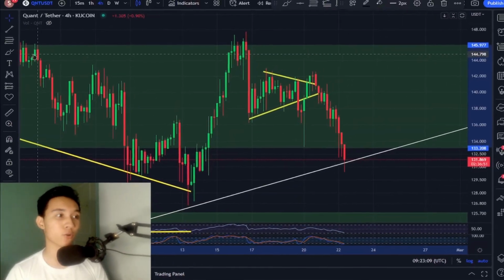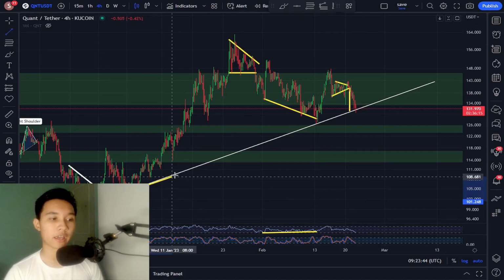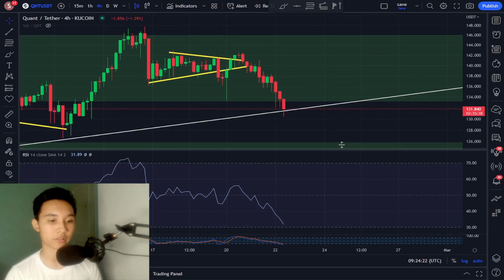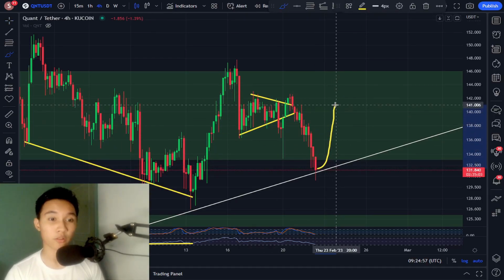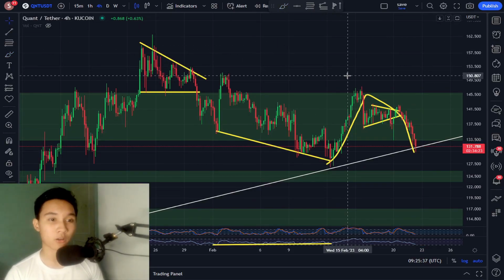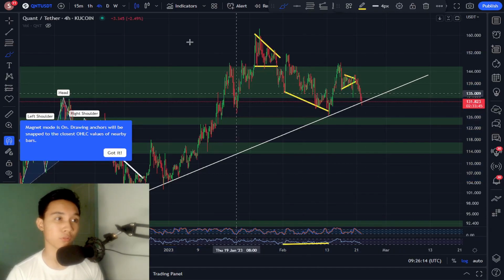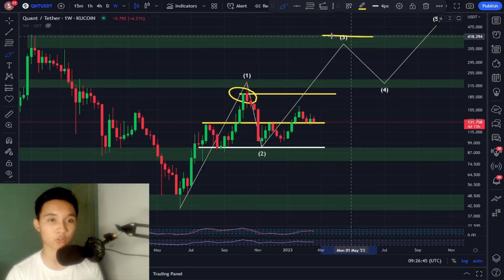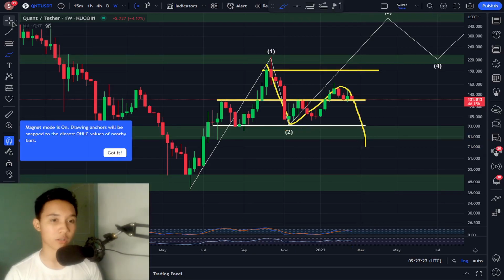QUANT PRICE AT A CRITICAL LEVEL...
QUANT PRICE AT A CRITICAL LEVEL... So for the Quant price news today, I mentioned my Quant price prediction and targets, keep watching this technical analysis to know my thoughts with the recent market price action.

I talk about finance but I'm NOT a financial advisor.